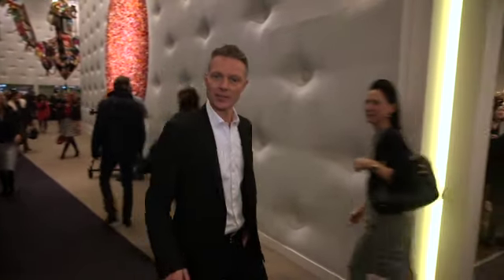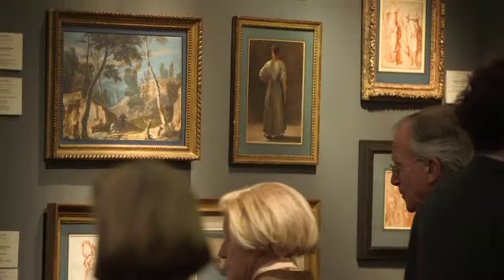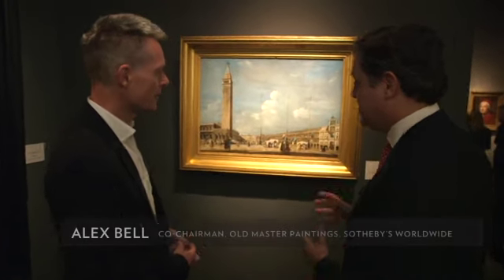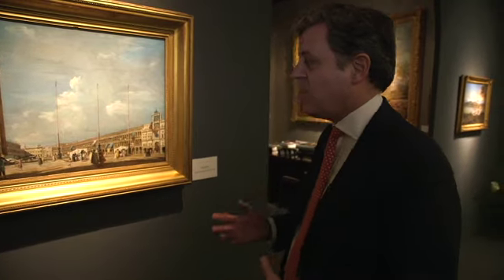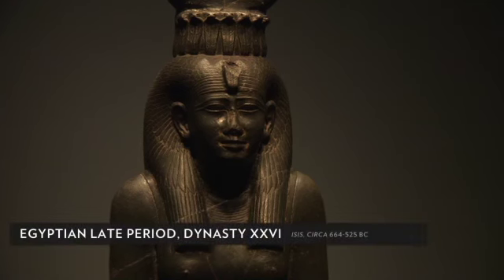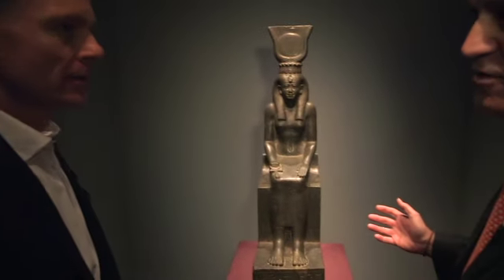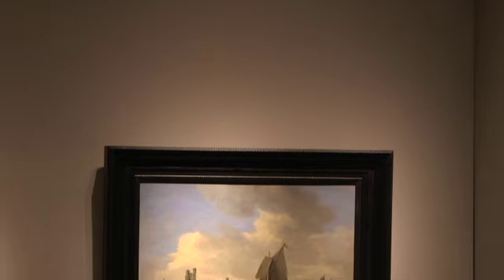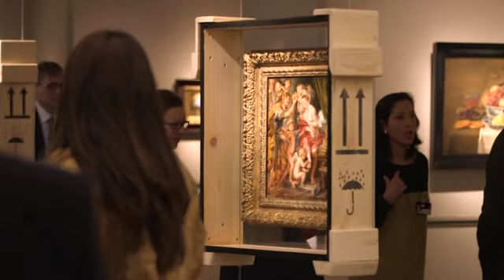TEFAF -- Marlow Meets the Masters